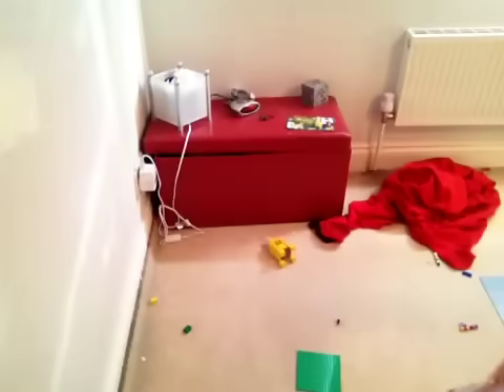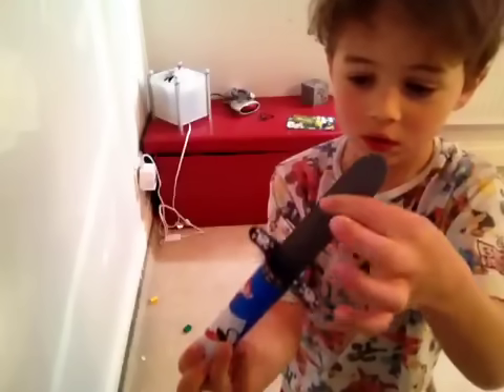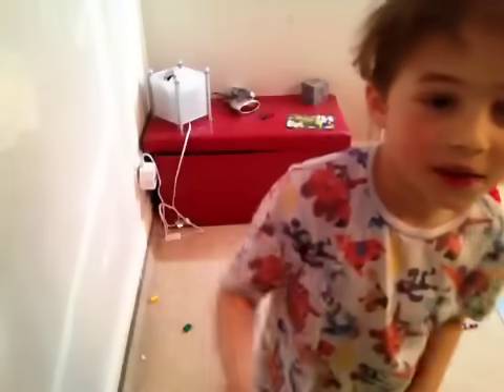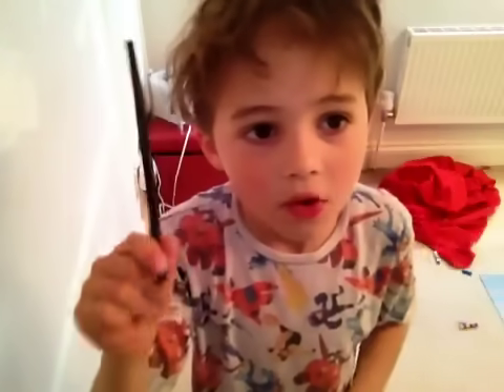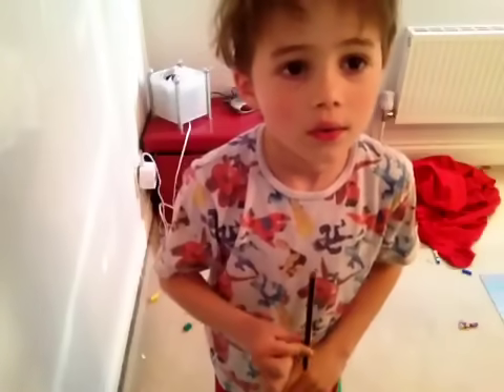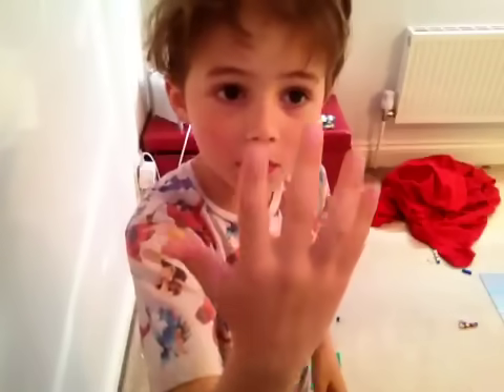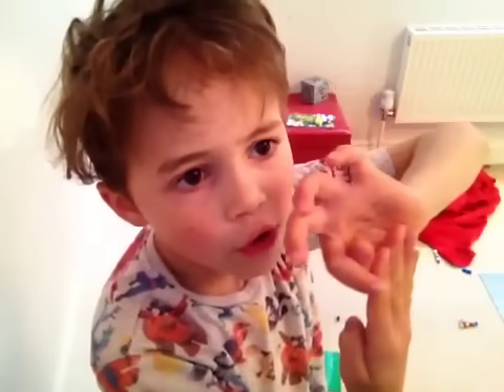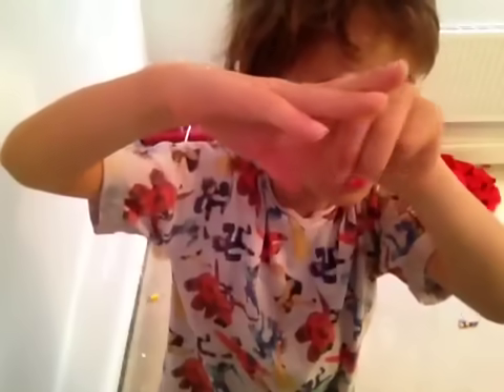3 magic tricks for beginners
Knife swallow
Pencil through mouth and out ear
Take your finger off